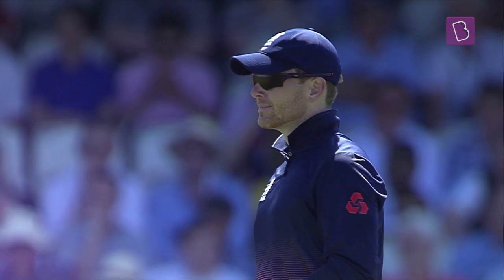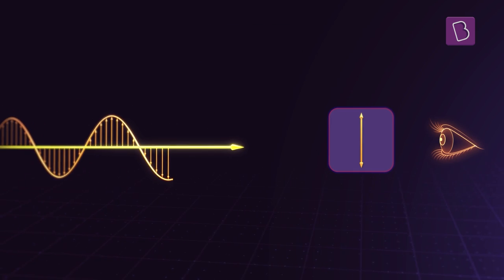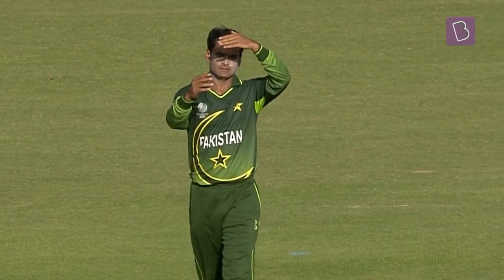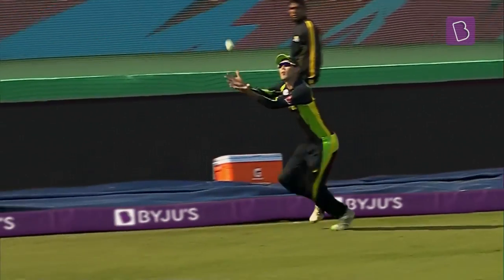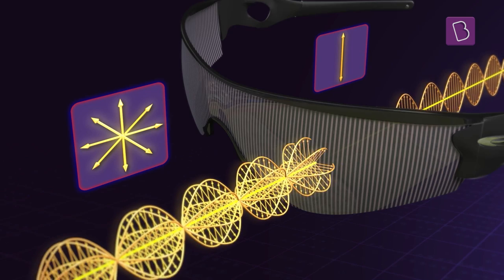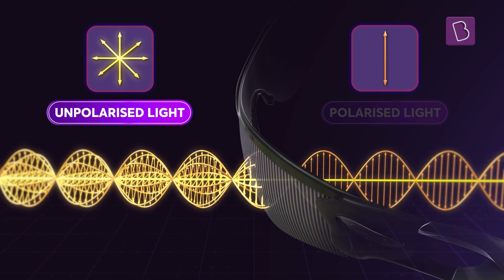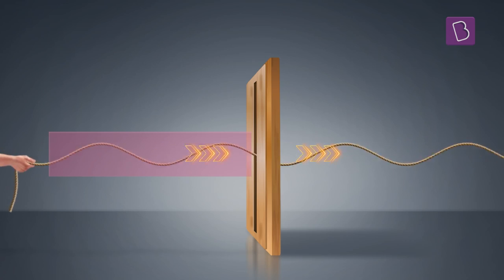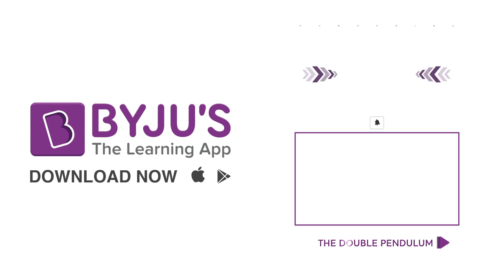Glare vs Sunglasses | Polarisation of Light | Wicket to Wicket | BYJU’S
How to stylishly avoid glaring situations 101; Courtesy: Polarisation of Light.